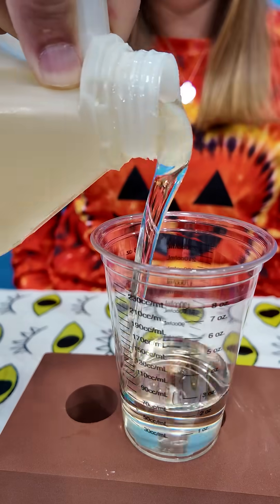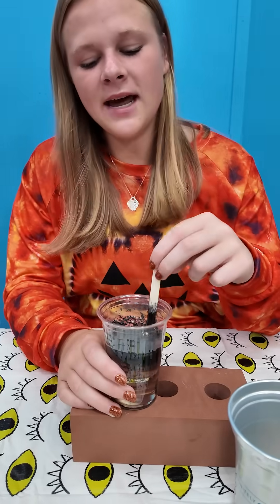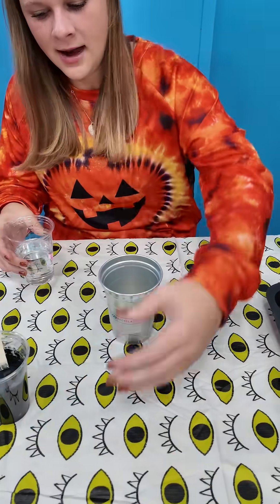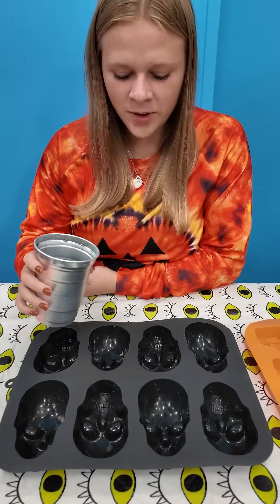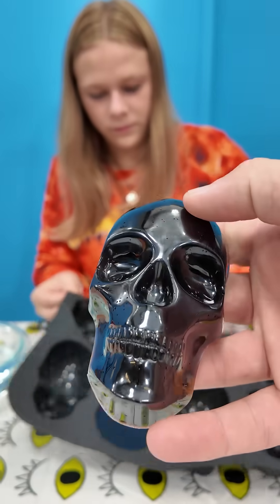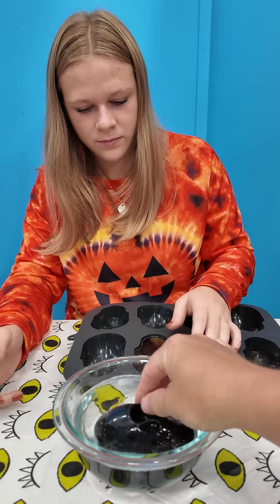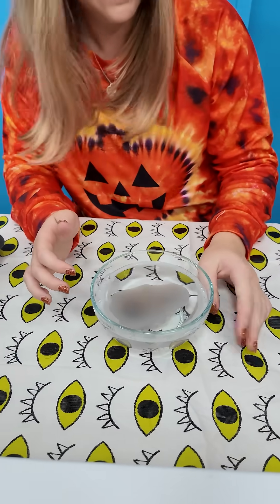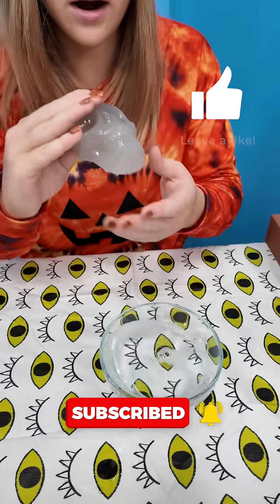Assistant Makes DIY Color Changing Halloween Skulls using Science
Let's make a cool Halloween DIY craft! Using a two-part resin, some color-changing powder, and silicone molds, the Assistant makes come cool color-changing skulls! When these skulls are exposed to cold temperatures they go from being black to clear! Now that is some spooky science